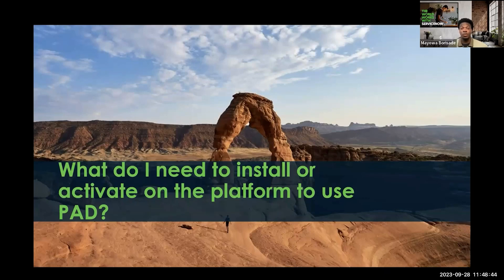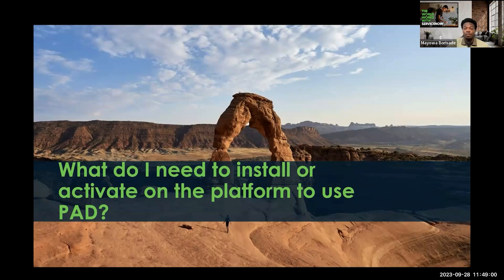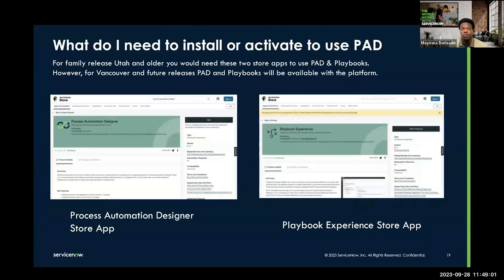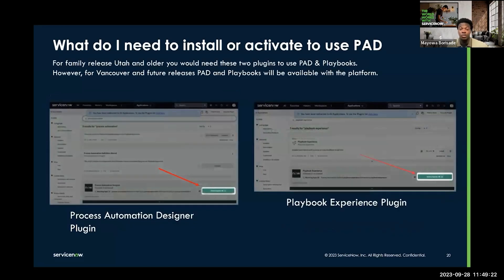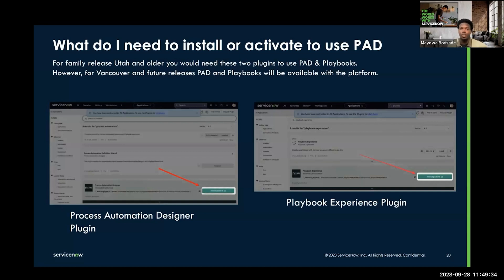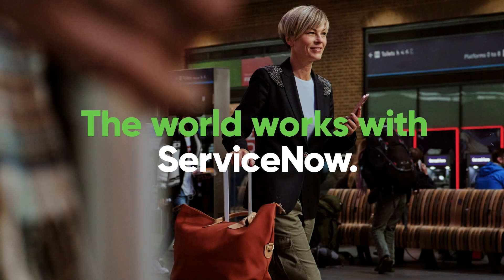What do I need to install to use Playbooks? - Top 5 Tips